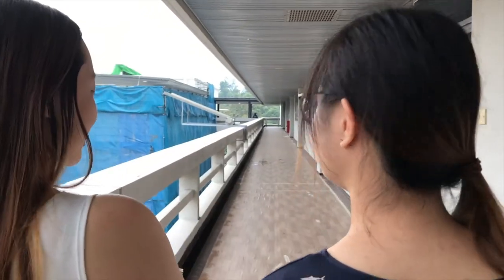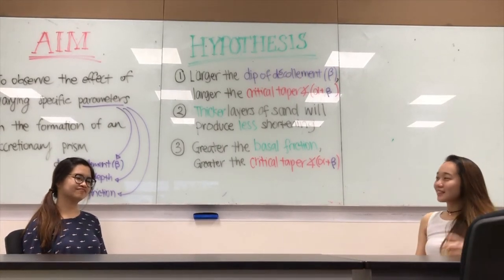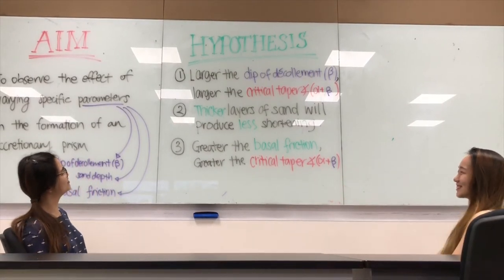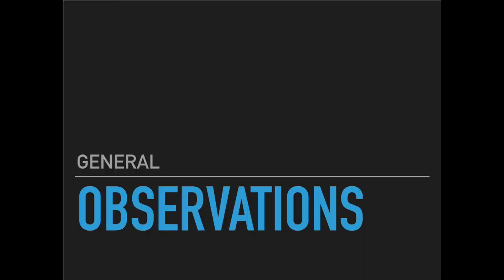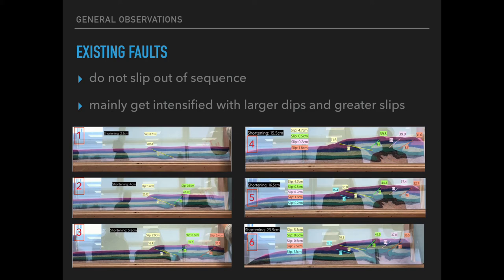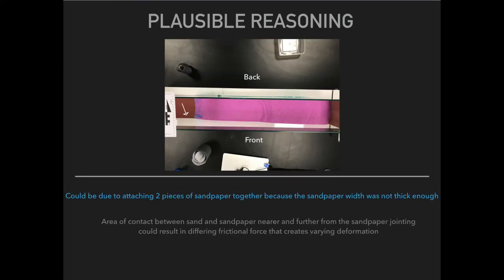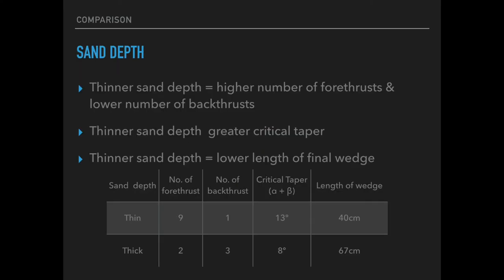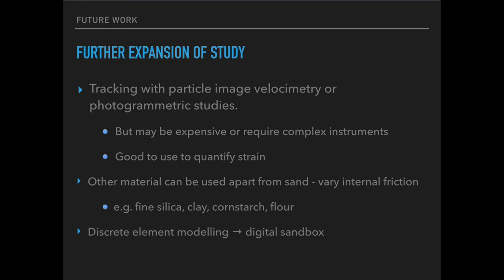Sandbox Experiment 17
This is a model of an accretionary prism in a subduction zone. The colored sand (i.e. sediments) sits on top of sandpaper (i.e. subducting plate), which is pulled to the right as the crank is turned.

As the crank is turned, the sandpaper moves to the right, but the sand is blocked by the wooden backstop. This causes the sand to deform. The colored layers allow you to see the details of the deformation: faults (offsets) and folds. The faults start close to the crank side and progressively propagate further out. Once a stable shape has been reached, the sandpaper slides beneath the sand without causing further internal deformation.

The overall geometry and internal deformation produced in the model mimic the deformation in convergent zones between tectonic plates, like subduction zones. These structures develop over millions of years due to plates moving at millimeters per year. Faults store elastic strain energy as plates collide, and slip in sudden events, which we experience as earthquakes. Earthquakes in subduction zones can also produce tsunamis.

Experiments like this one let us observe deformation in real time over minutes rather than millions of years, to understand the process of fault formation and deformation.

This experiment was run by students studying structural geology at the Asian School of the Environment, Nanyang Technological University, Singapore. Instructions for building your own sandbox can be found